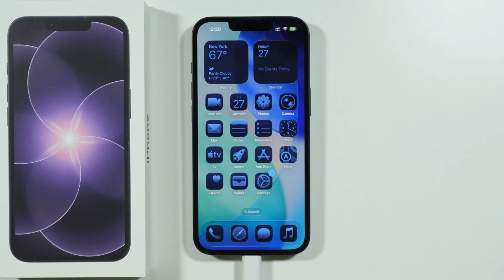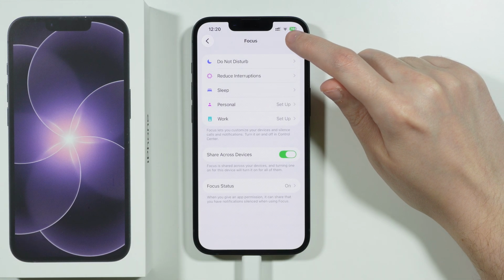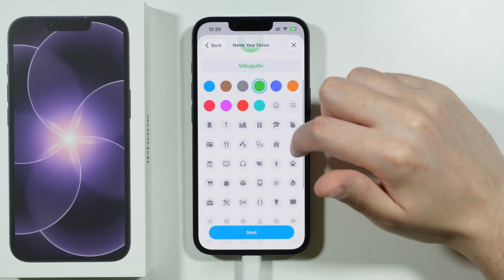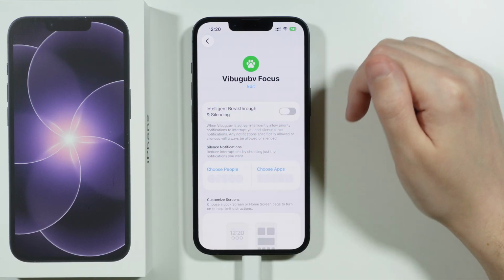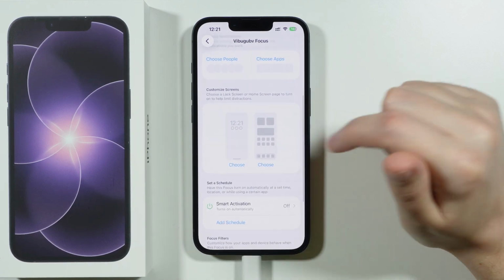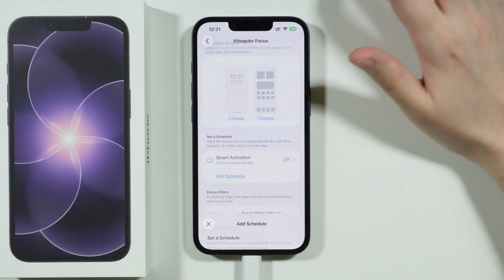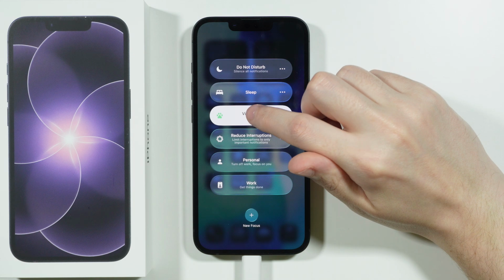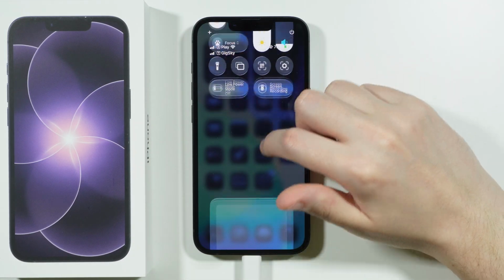iPhone 17e: How to Create Focus Mode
In this video, I'll show you how to create a Focus Mode on your iPhone 17e. This feature helps you customize your notifications and apps to minimize distractions, making it easier to concentrate on what's important. Follow along as I guide you through the steps to set up and personalize your Focus Mode for a more tailored iPhone experience.